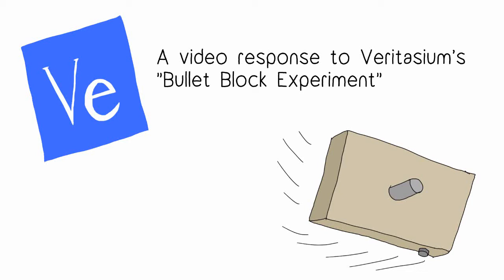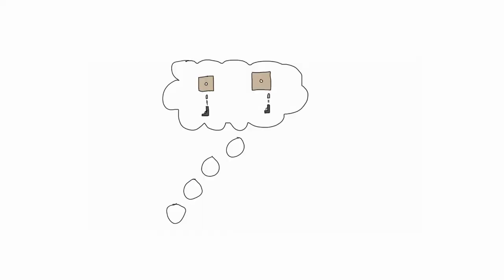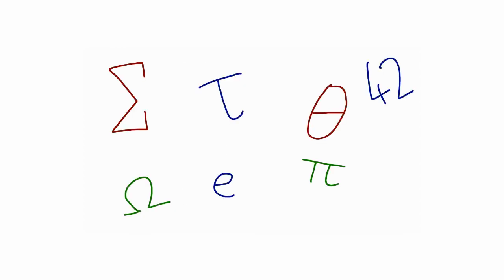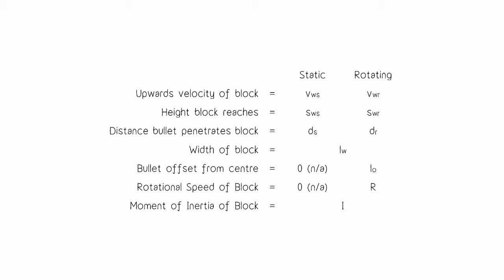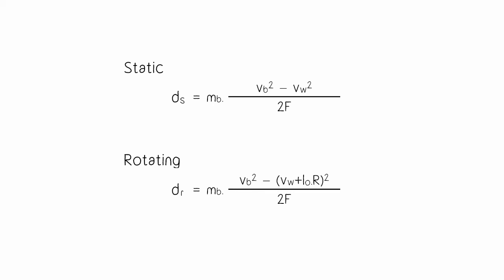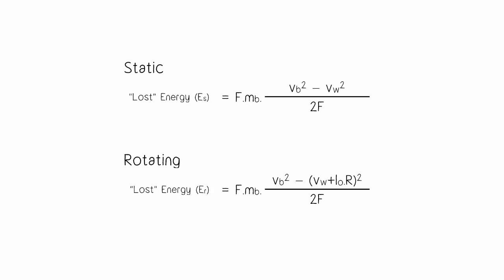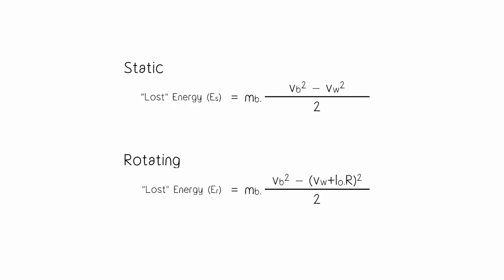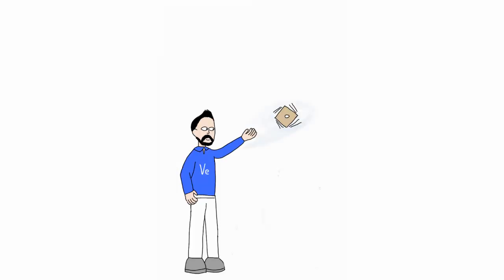Response to Veritasium's Bullet Block Experiment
This is my explanation for the question posed by Derek Muller on Veritasium's "Bullet Block Experiment"

The audio was recorded in a single take and was unscripted - so I apologise in advance for the couple of slip ups I made in the speech (eg when I said "rotational velocity" instead of "rotational speed", and "divided by it twice" instead of "divided by its reciprocal") - however, the theory should be sound.

Be warned, this does go quite in depth and isn't meant to be an "exciting educational video" - it's a response to a problem.